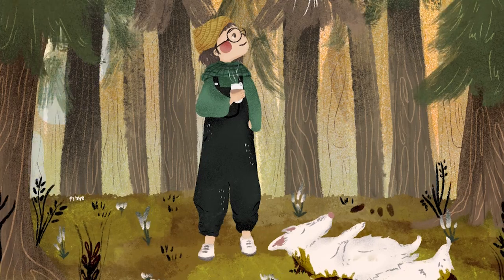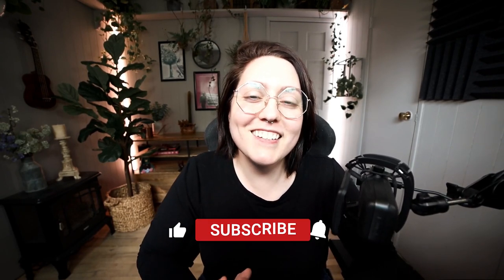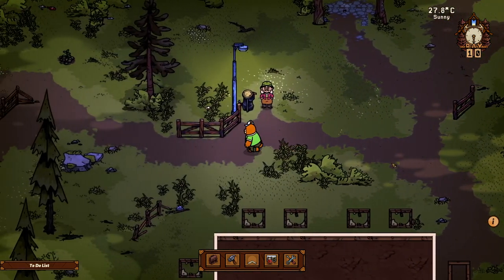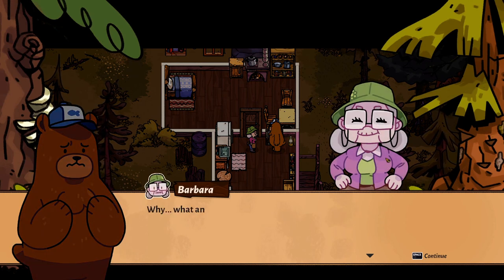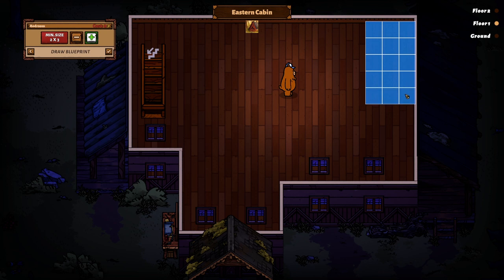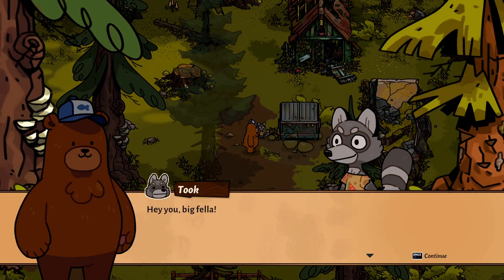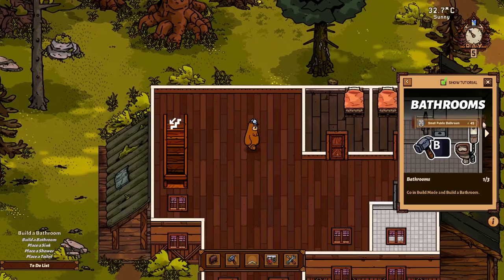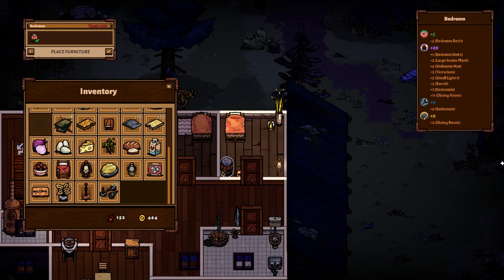Bear and Breakfast Demo | Add this to your Cozy Game List!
Bear and Breakfast is aptly described as a “laid back management adventure game,” and it offers cozy, rustic charm, compelling and moving story, and, of course….a wholesome burly bear. Check out my first look at this adorable and foresty game.